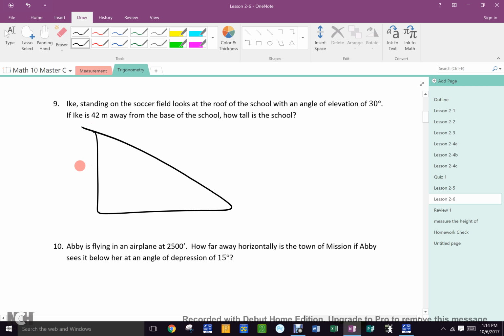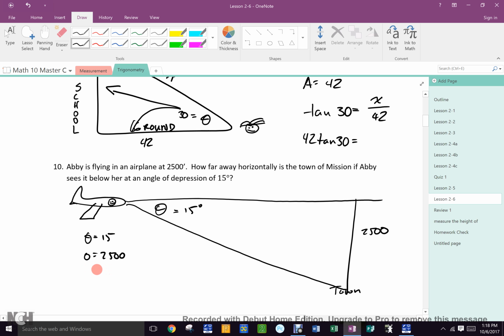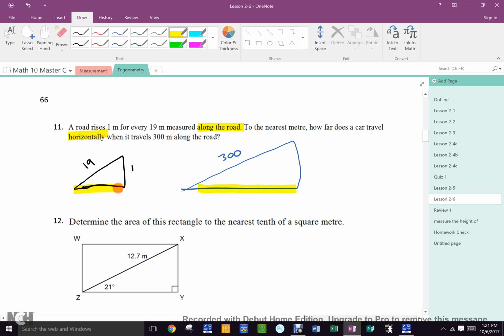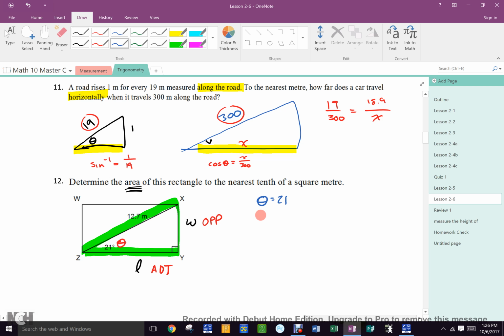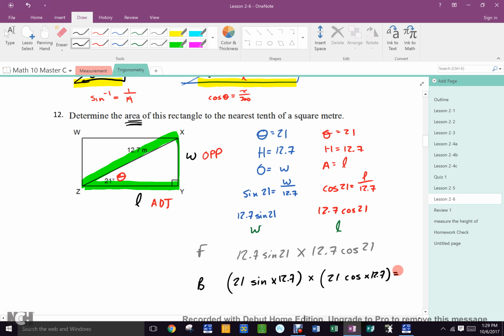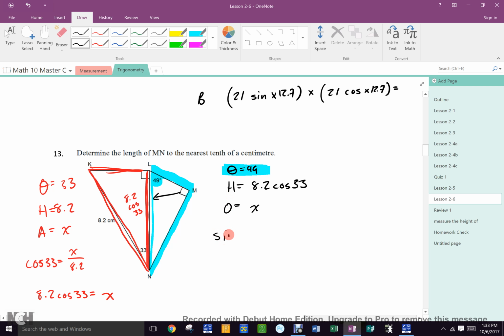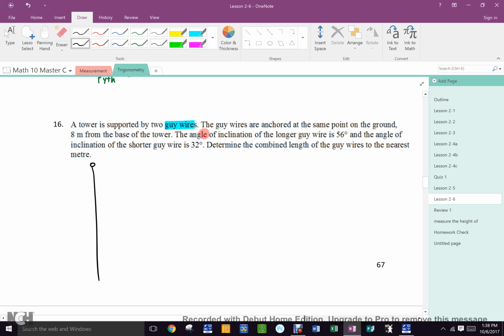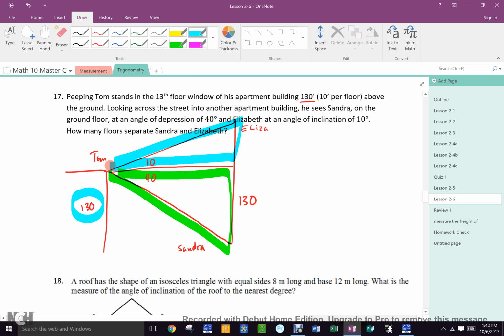Oct 6 Block C Trig Word Problems Page 65 71